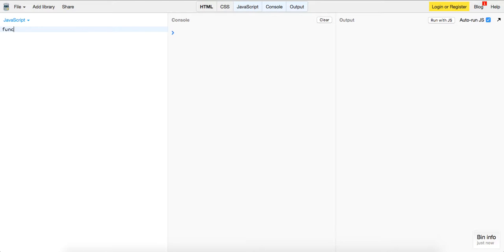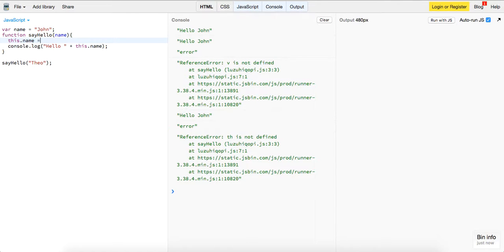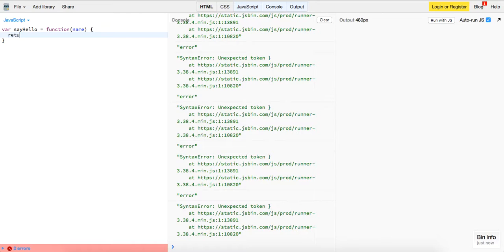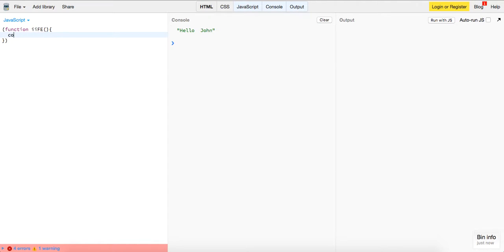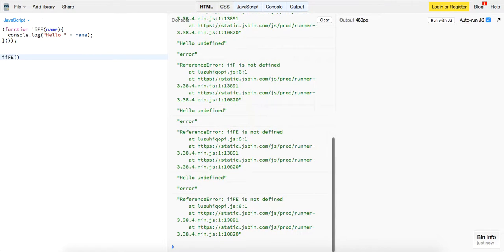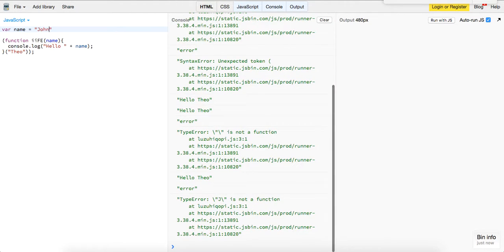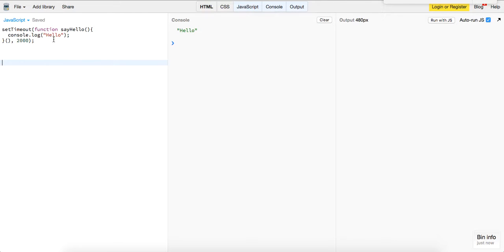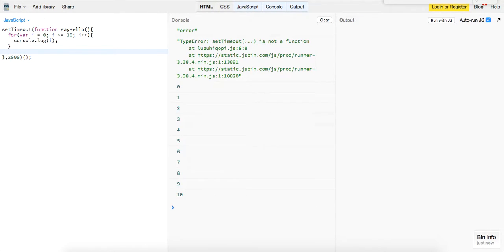How To Understand Immediately Invoked Function Expressions